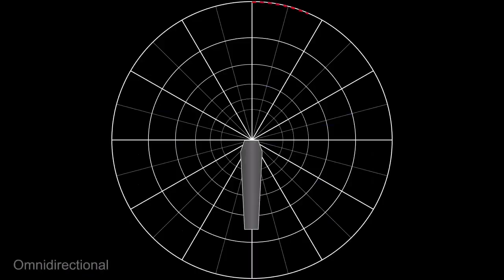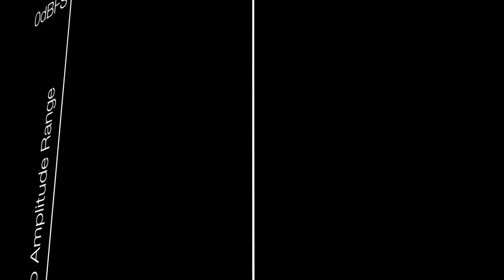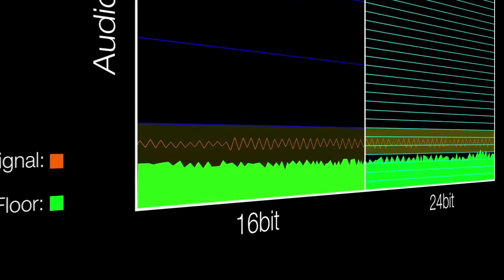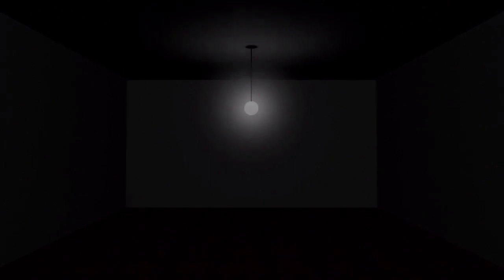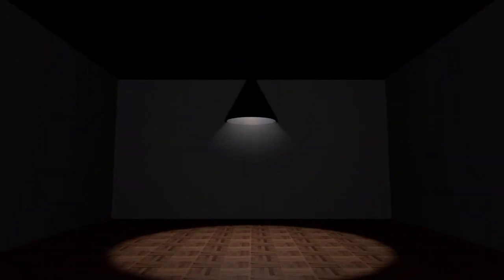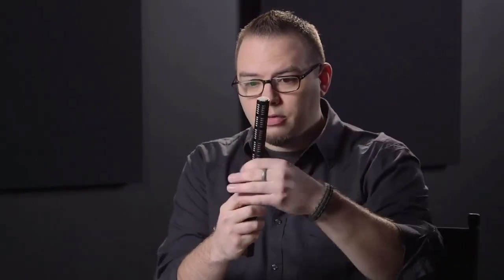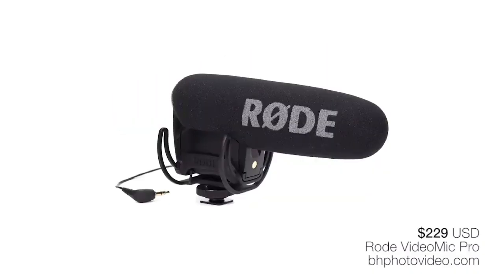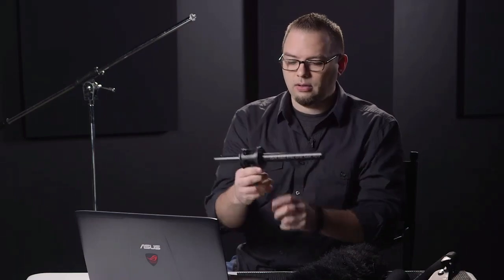On-Camera Sound: Audio Essentials for Solo Video Producers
Getting good audio in the field can be a challenge. In this course, you'll learn everything you need to record sound as a solo video operator, from gear and rigging and mic technique to on-camera recording basics. By the end of this course, you'll know how to record great audio without losing focus on what's happening around you or the picture in front of you.

1. Introduction
0:00 1.1 Introduction
1:29 1.2 What You Need

2. Audio Fundamentals
4:32 2.1 Audio Recording Basics
12:49 2.2 Mic Placement
22:55 2.3 Getting Audio Into the Camera

3. Build Out Your Rig
30:58 3.1 Shotgun10:06
41:04 3.2 Essential Shotgun Gear
51:00 3.3 Get Your Lav On
1:01:18 3.4 Essential Lav Gear
1:09:26 3.5 Pencil Condenser
1:17:38 3.6 The Handheld Mic
1:25:49 3.7 Cases and Accessories

4. The Camera Side
1:35:46 4.1 Level Setting Basics
1:45:23 4.2 AGC and Limiting
1:54:55 4.3 Monitoring in the Field
2:04:28 4.4 Keep Your Head on Straight

5. Conclusion
2:11:01 5.1 Conclusion

Envato Tuts+
Discover free how-to tutorials and online courses. Design a logo, create a website, build an app, or learn a new skill